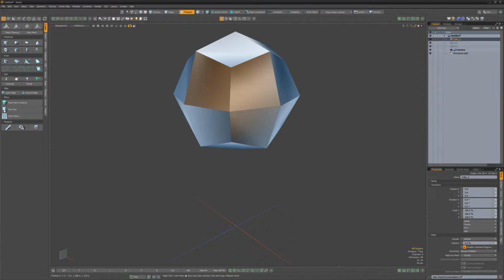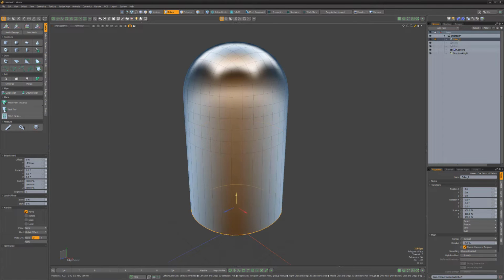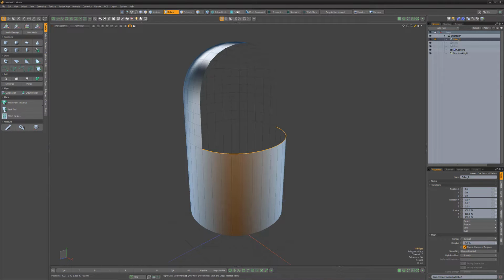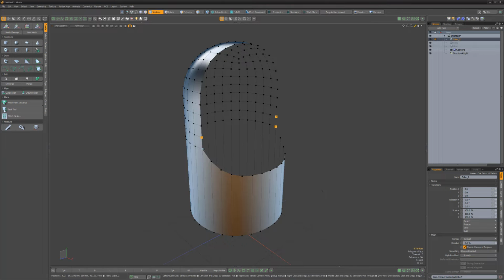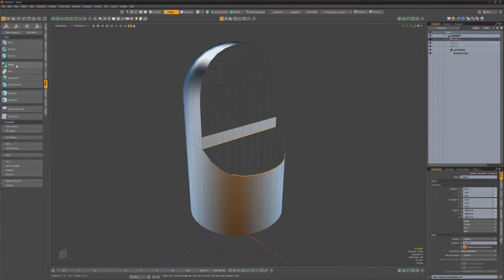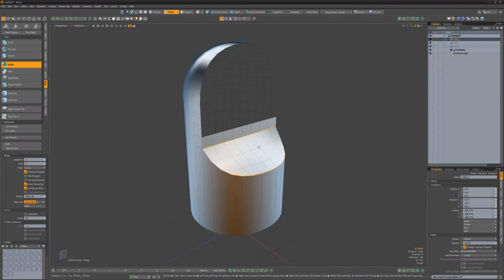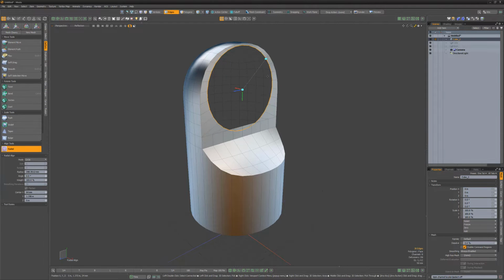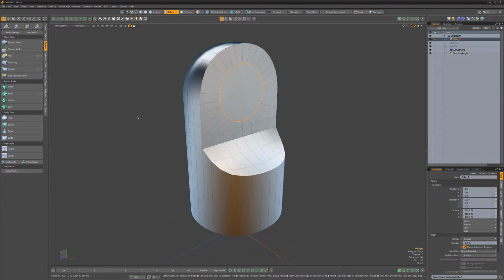MODO | Modeling a Male Clevis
This video takes a quick look at modeling a male clevis in Modo.